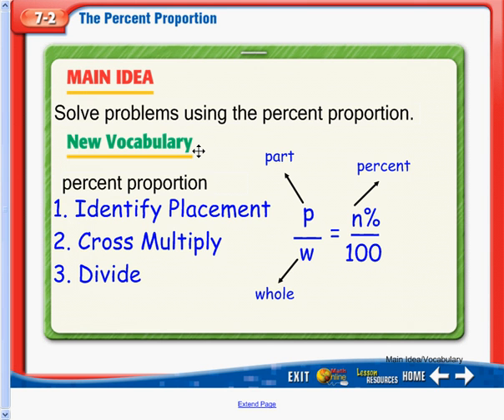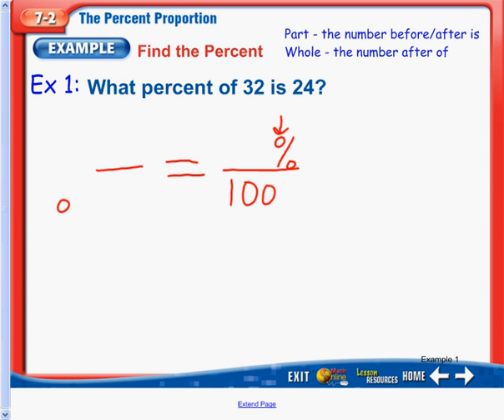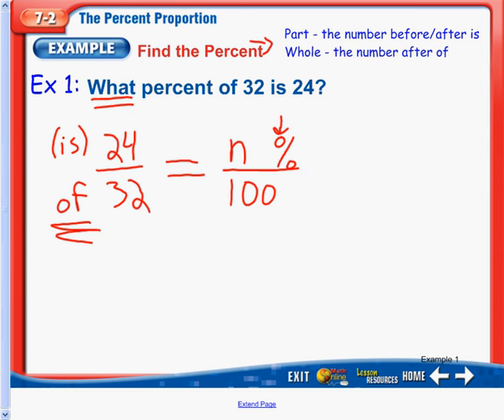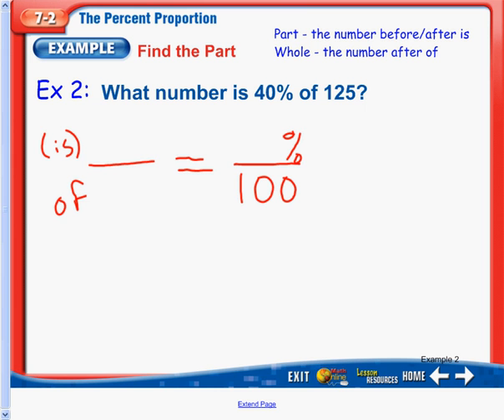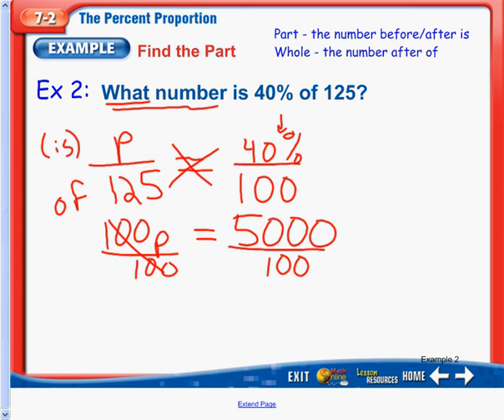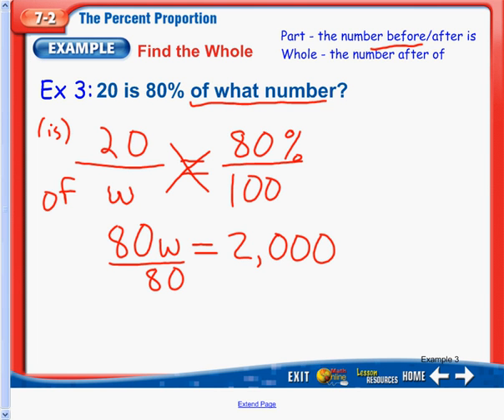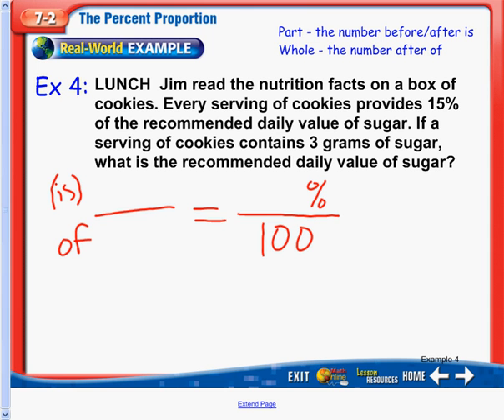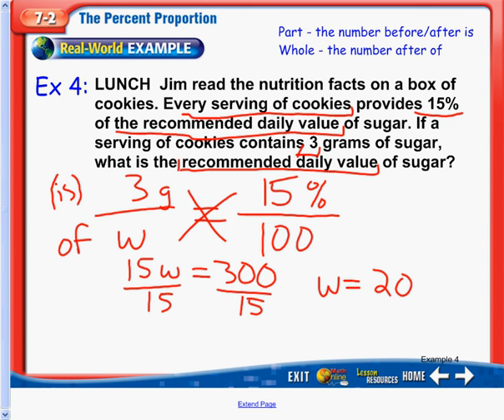7-2 - Percent Proportion